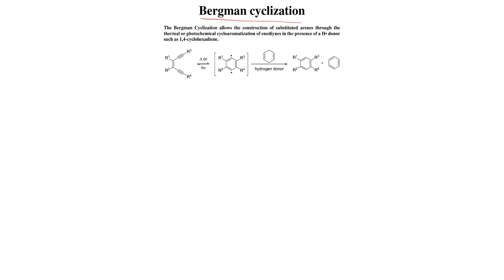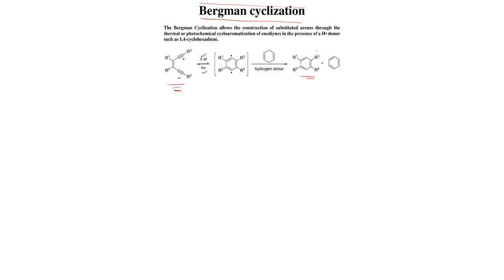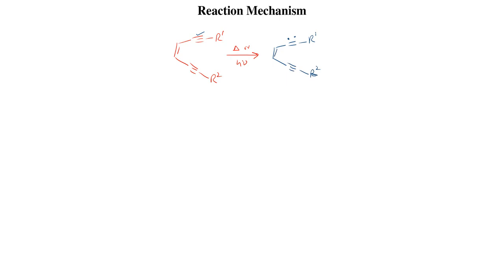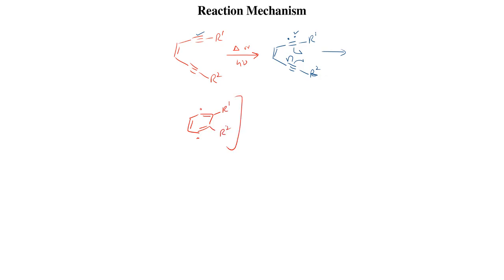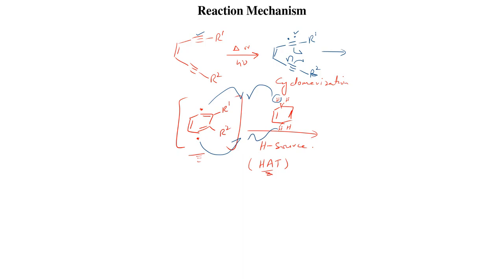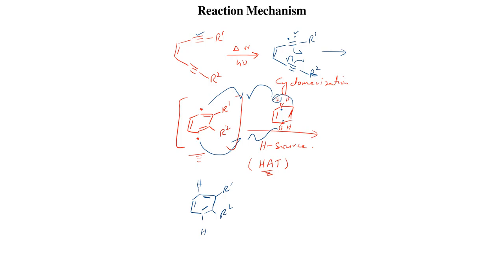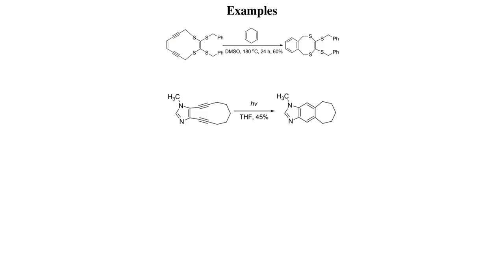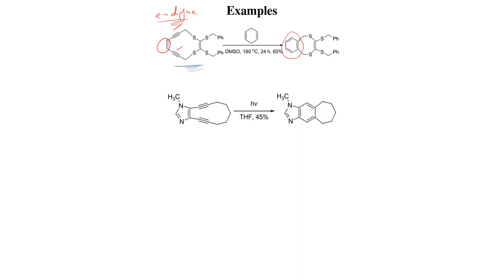Bergman Cyclization | Bergman Cyclomerization | Heteroarene synthesis | ene-diyne Cyclization | HAT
Assalam-o-Alaikum Everyone!
Welcome to the world of Chemistry with Dr. Yousafzai. This video is about the Organic name reactions (Bergman Cyclization) with a complete explanation which I describe in a very simple way and make easy for undergraduates and graduates. Studying reaction mechanisms and name reactions is essential in organic chemistry because it provides a deep understanding of how reactions proceed, enabling chemists to predict reaction outcomes, design new reactions, and optimize existing ones. For example, mechanisms like the Bergman Cyclization, in which ene-diyne cyclize in the presence of heat or light to yield the corresponding substituted arene by following radical chemistry. Bergman Cyclization, illustrate key steps like homolytic cleavage of pi-bond of alkyne to produce di-radical, which then cyclize followed by HAT to produce arene. Knowledge of name reactions, such as the Benzilic Acid Rearrangement, Beirut Reaction, Beckmann Rearrangement and Abnormal Beckmann Rearrangement reaction, Barton reaction, Barton Decarboxylation, Bargellini reaction, Barbier Reaction, Bamford–Stevens reaction, Shapiro reaction, Baker–Venkataraman Rearrangement, Baeyer Villiger Oxidation, Arndt Eistert Homologation, Aldol reaction, Allan Robinson Reaction and Wolff-rearrangement, along with understanding their mechanisms, allows chemists to apply these transformations efficiently in the synthesis of pharmaceuticals, polymers, and materials. This expertise also aids in developing innovative catalytic methods, troubleshooting reactions, and interpreting experimental data, all of which are crucial for advancing organic synthesis.